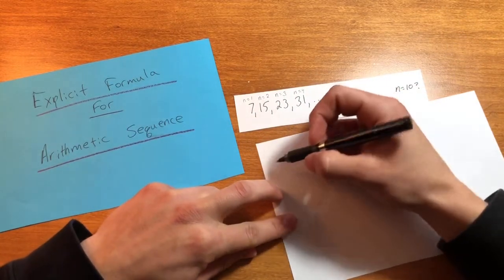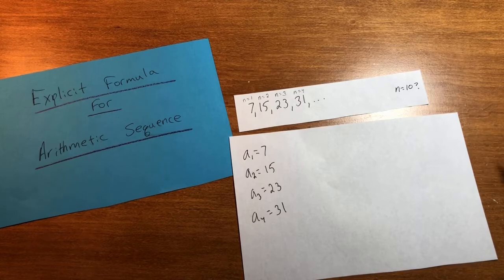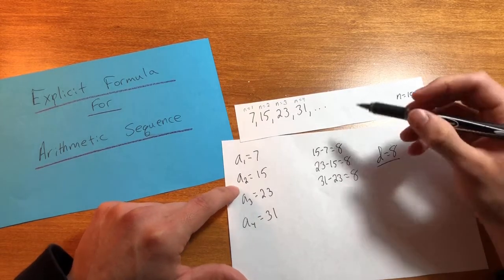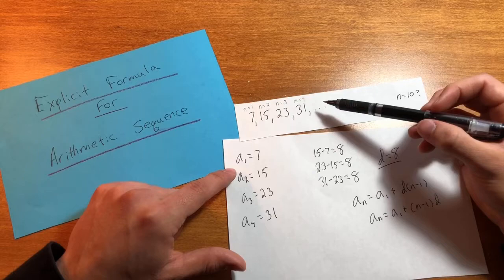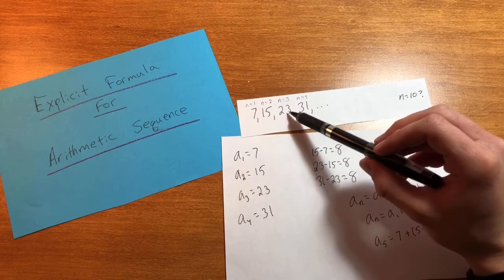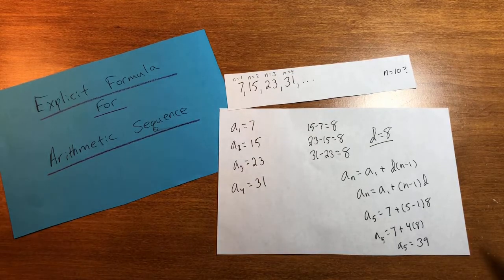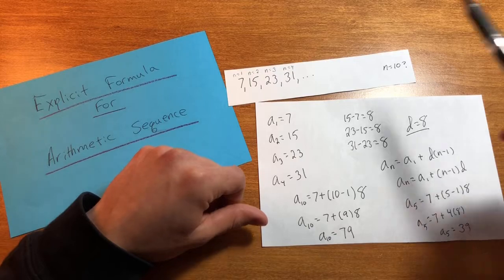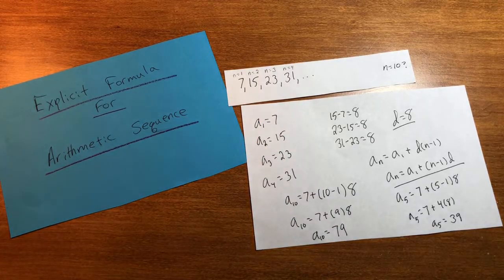Arithmetic Sequence (Explicit Formula)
In this video, I show you how to use the explicit formula for an arithmetic sequence in order to find the nth term. I hope this helps and if you have any questions I would be more than happy to help!